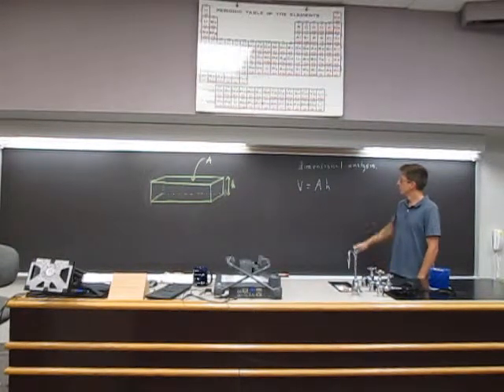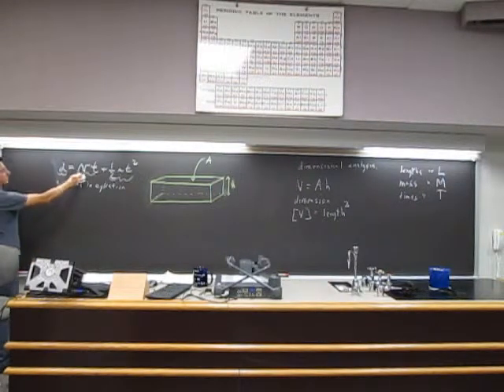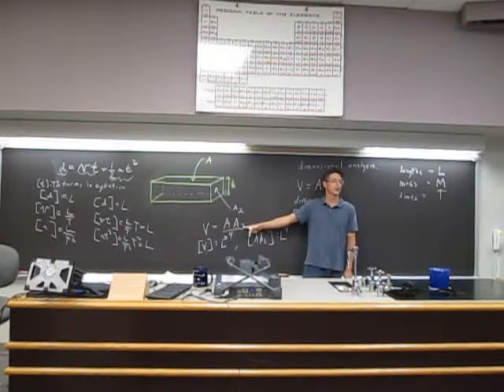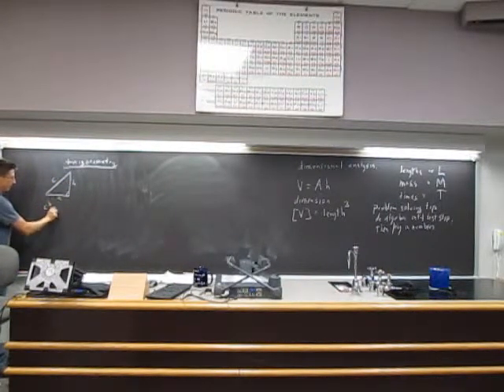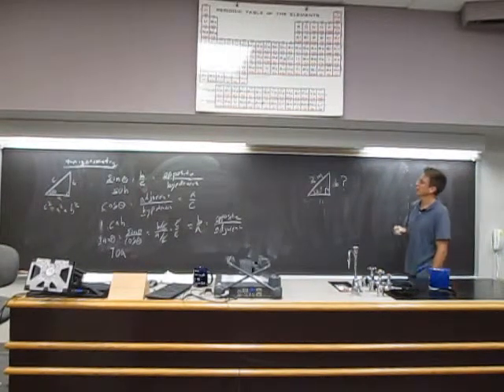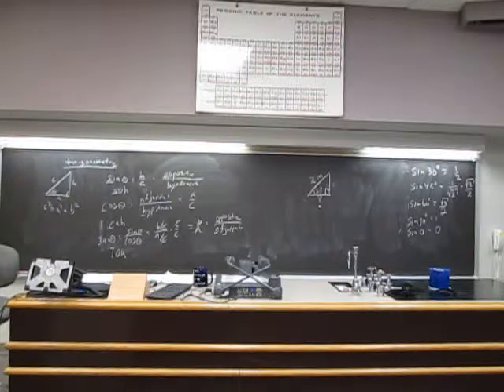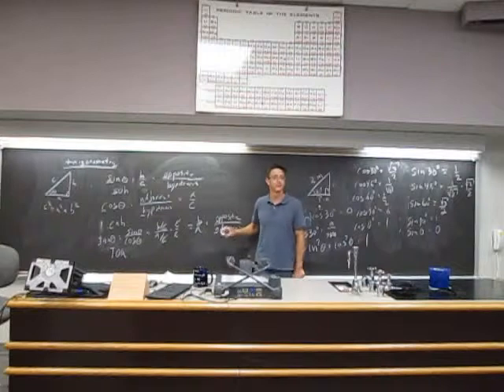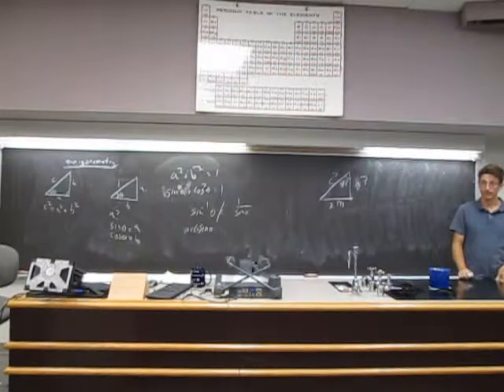Lecture 3-Trigonometry review-part 1